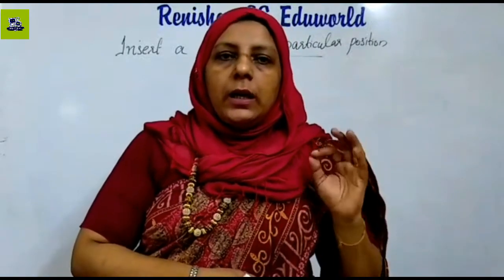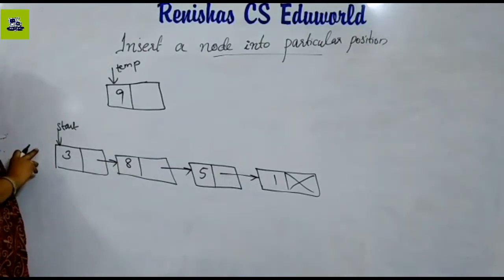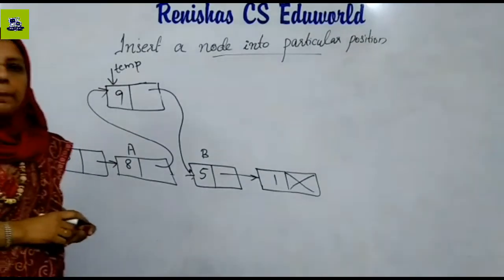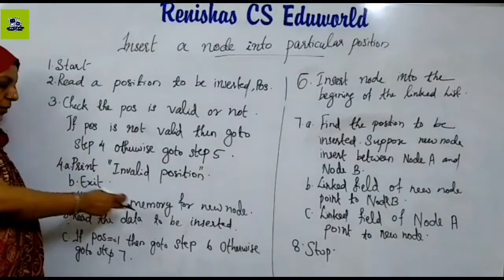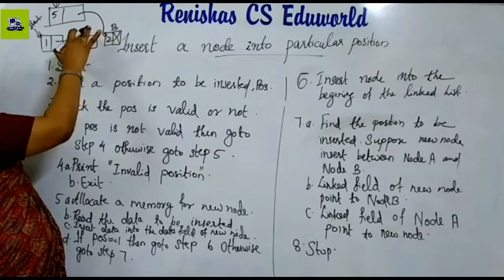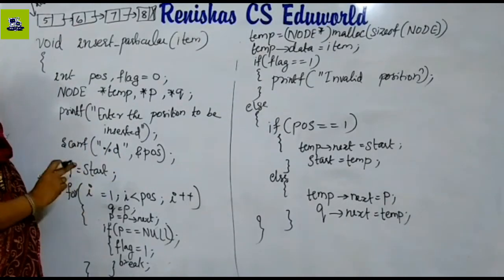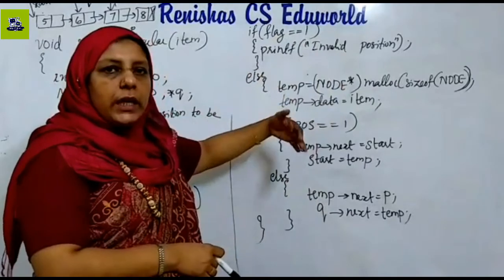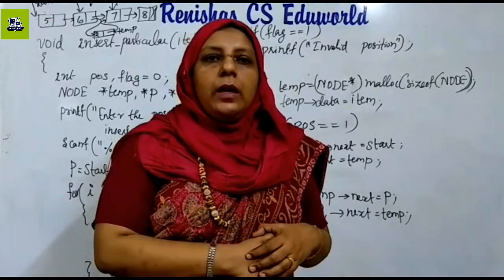Insert a node at particular position of a Singly Linked List (Malayalam)/CS201Data Structures-Part20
Algorithm and program to insert a node at particular position of a Singly Linked List